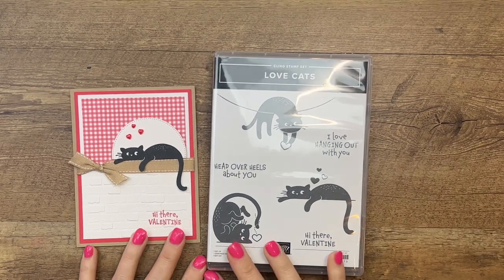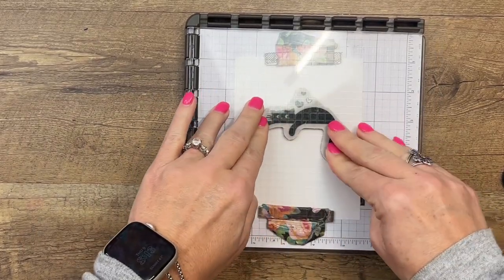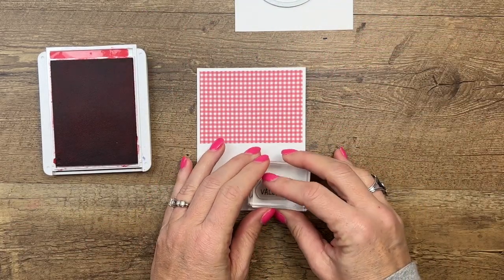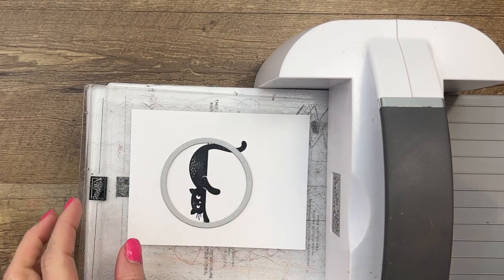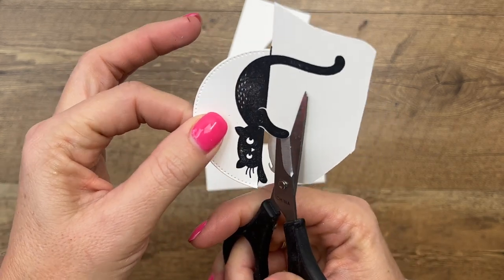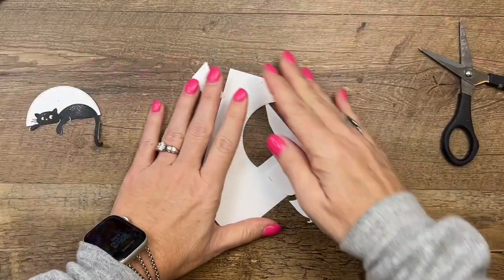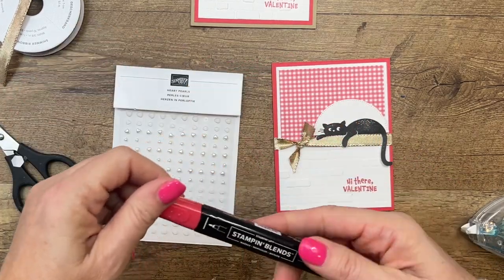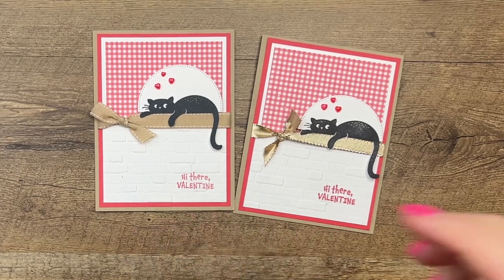Love Cats from Stampin' Up!